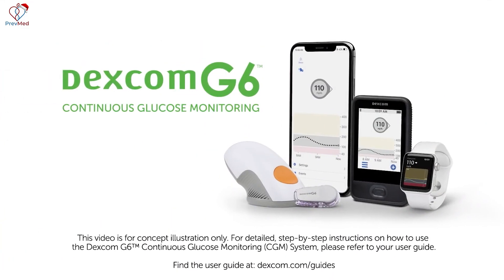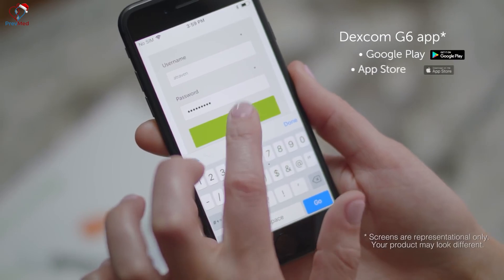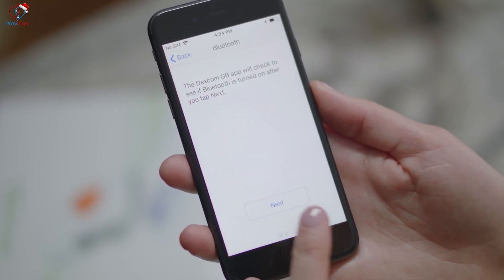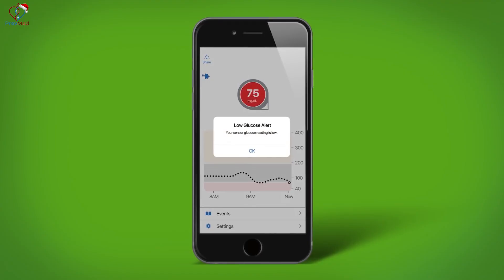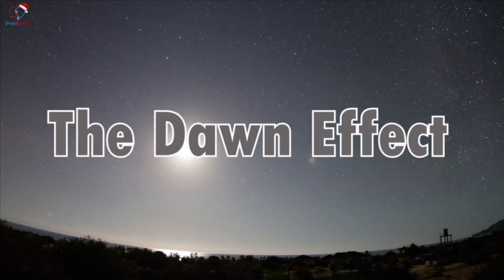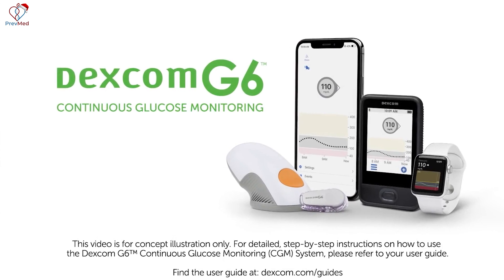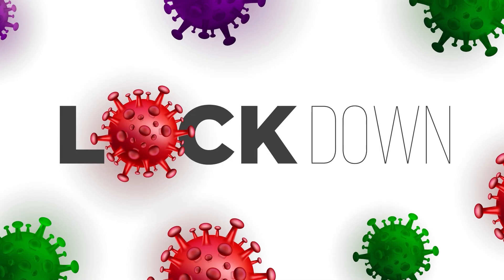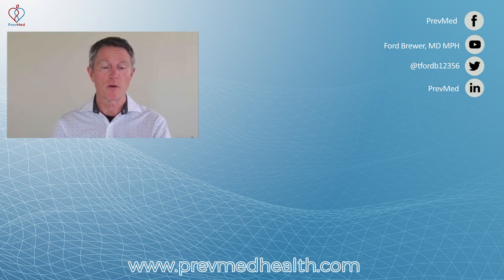Continuous Glucose Monitoring - 3 Things James Liked About CGM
ABOUT THIS VIDEO: James just tried on a Freestyle Libre continuous glucose monitor (CGM)... and he liked it. In this video, we talked about the benefits of using a CGM, how it works, how blood sugar levels changes with sleep, diet, fasting, exercise, and other activities.

Chapters:
0:00 Introduction
1:08 3 Things James liked about using a CGM
3:54 Sleep & blood sugar patterns
5:30 Cortisol & the "dawn effect"
6:30 "Eat to the glucometer. Live to the glucometer."
7:29 Check out PrevMed's membership programs